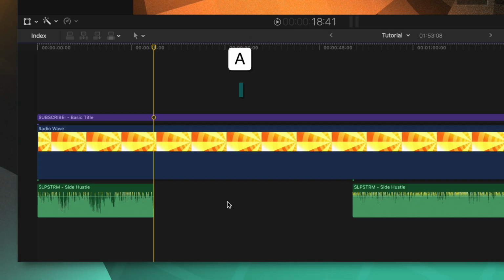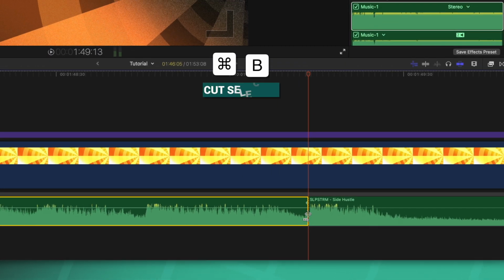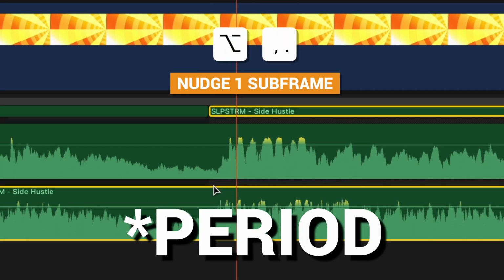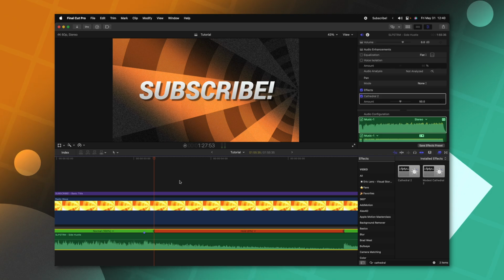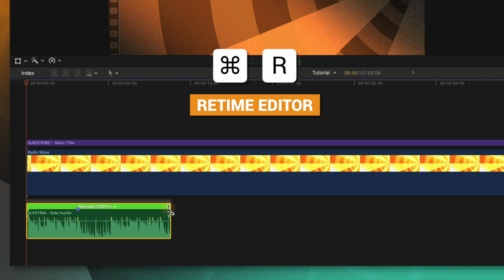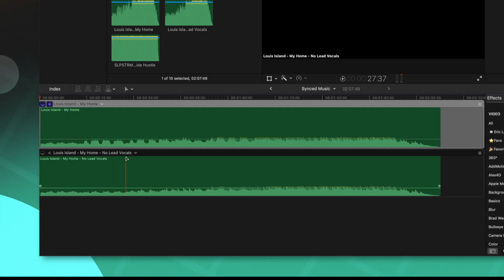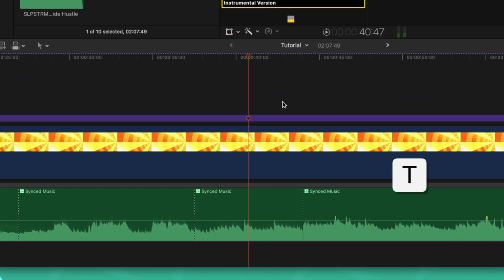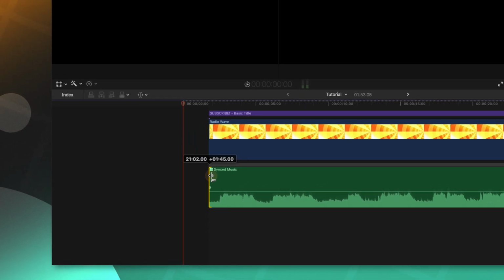Magic Music Editing Tricks In Final Cut Pro You Need To Know!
My go-to site for Music and Stock assets!

• MY PLUGINS! •

⏱ Chapters ⏱
00:00 - Intro
00:10 - Secondary Storyline
00:59 - Ending a Song Early #1
02:14 - Aligning Peaks
03:03 - Adjusting By Subframe
03:57 - Ending a Song Early #2
05:02 - Ending a Song Early #3
05:33 - Retime It Bro!
06:27 - Cutting Between Instrumental & Vocal Versions
08:04 - Artlist is actually insane
08:54 - Cross Fade FAST
09:38 - Simple Music Trimming Trick!